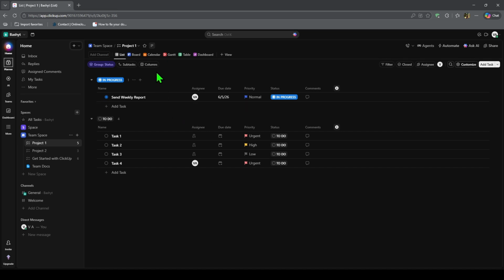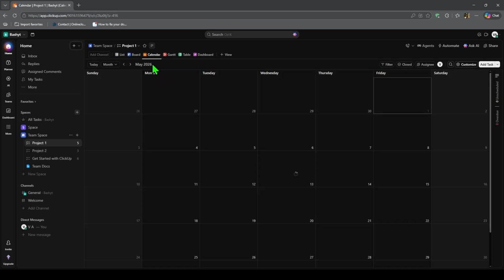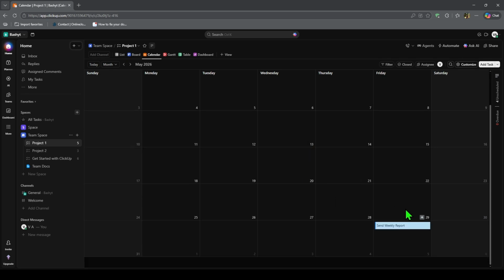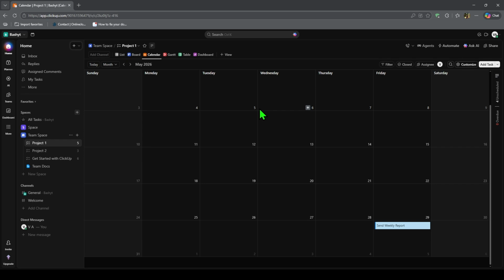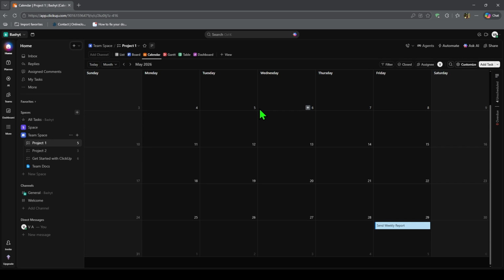Best Practices for Calendar View in ClickUp [2026 Full Guide]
In this video, I will show you how to use best practices for Calendar View in ClickUp to visualize your deadlines, meetings, and project timelines. You’ll learn how to transform a standard task list into a clear schedule that helps you manage your workload by day, week, or month.

This Calendar View tutorial will cover:
✅ How to add and save the Calendar View in any Space, Folder, or List
✅ Setting start and due dates to ensure tasks appear correctly on your schedule
✅ Using statuses and priorities to visually highlight important work
✅ Applying filters to declutter your view and focus on specific assignees or tags
✅ Managing your schedule with drag-and-drop rescheduling for shifting deadlines
✅ Strategies for weekly reviews to prevent overcrowding and manage capacity

By the end of this video, you will know how to effectively plan your projects and stay organized using the visual power of ClickUp’s Calendar View.

If you’re searching for how to use ClickUp Calendar View, ClickUp schedule management, visual project planning in ClickUp, or ClickUp calendar best practices, this video is for you.

💡 Tip: To keep your calendar readable, use the "Me Mode" filter or specific tags so you only see high-level milestones and time-sensitive tasks instead of every minor subtask.